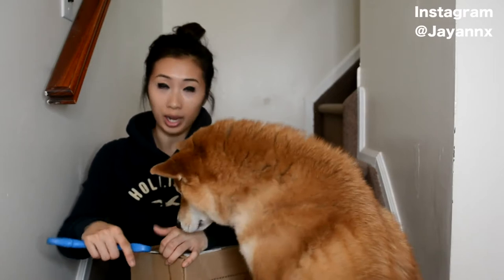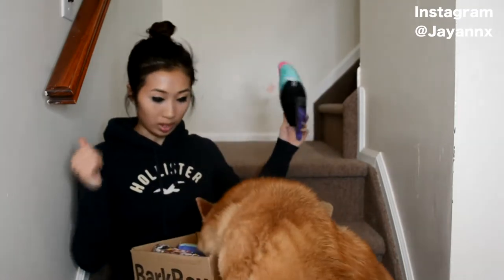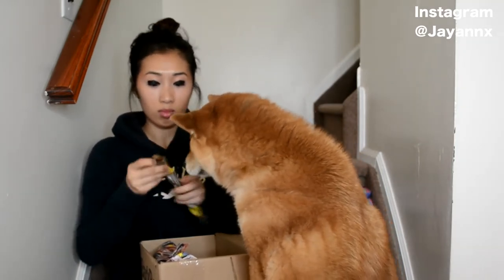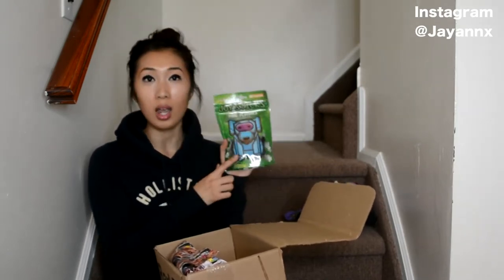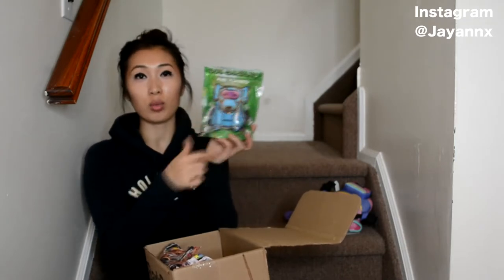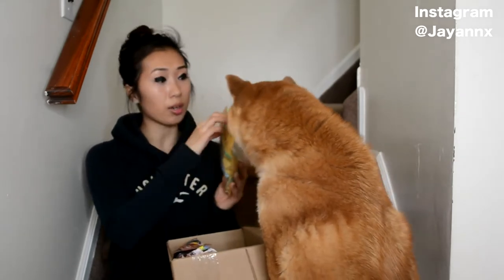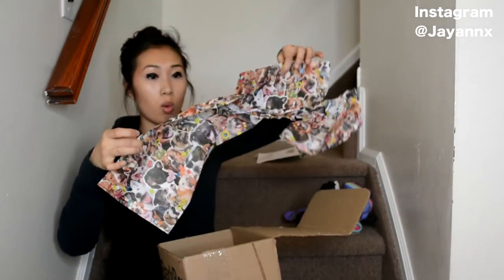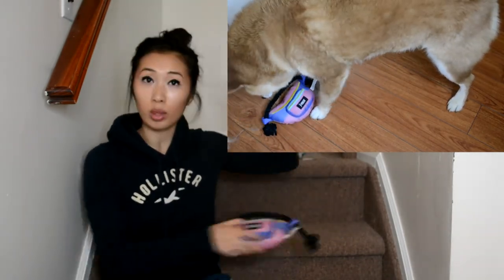Barkbox Unboxing with my Shiba Inu ♡ SummerAnn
Use my code for a FREE barkbox!

xx Summer Ann

♡ I N S T A G R A M: @jayannx

To keep this community friendly and safe for everyone, all comments will be held for review to avoid cyber bullying and shaming of any kind. Let us be decent human beings together ♡

I do not use hair extensions, lashes, contacts, self tanners, and/or diet supplements.